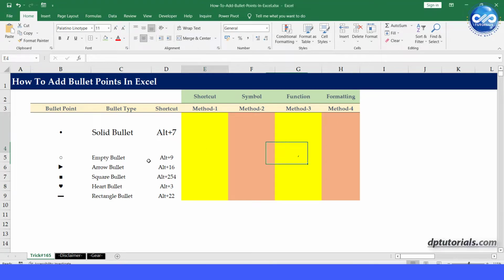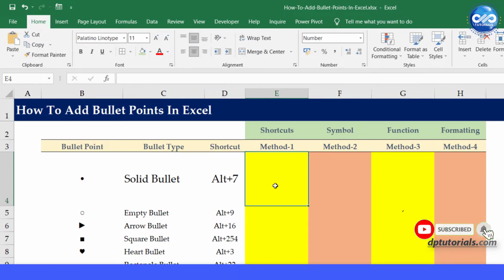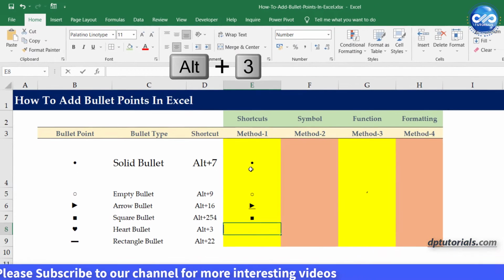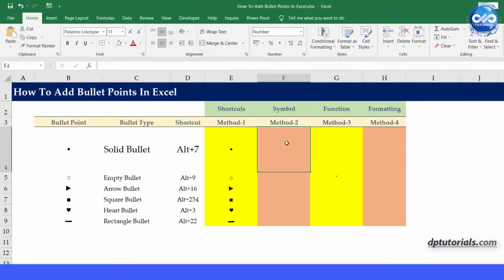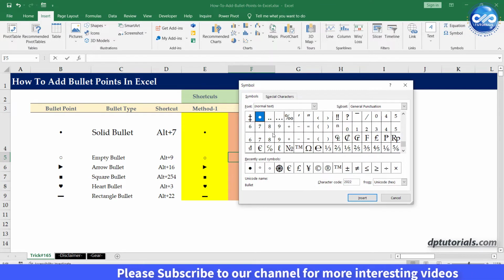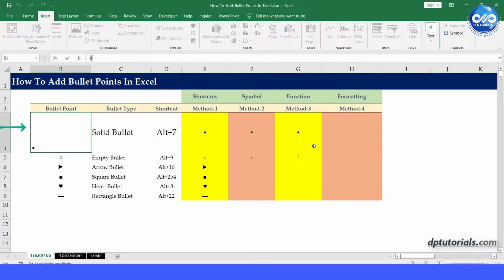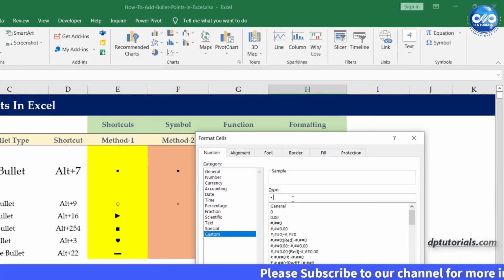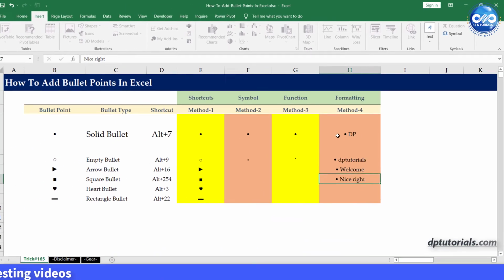4 Smart Ways To Add Bullet Points In Excel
In this video, let us see How to add bullet points in excel

First method is by using the Excel shortcuts

We should be using the Alt button along with the numeric keyad

So in this column E, let us type these shortcuts and see how we are getting the different bullet types